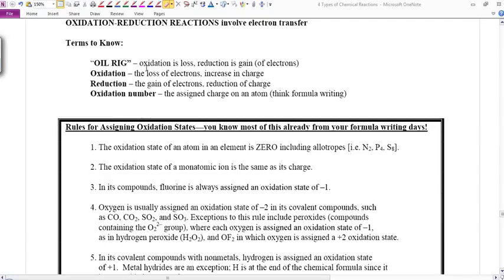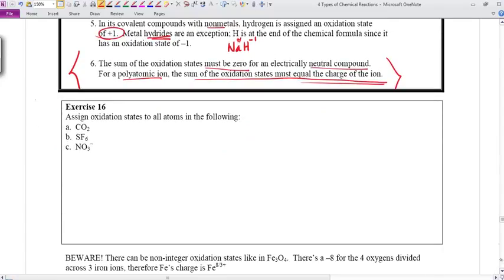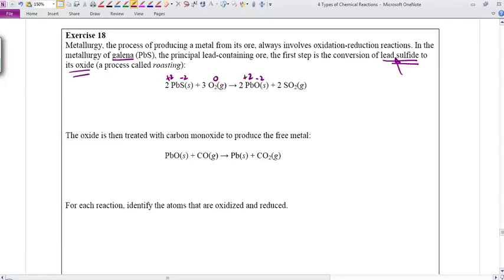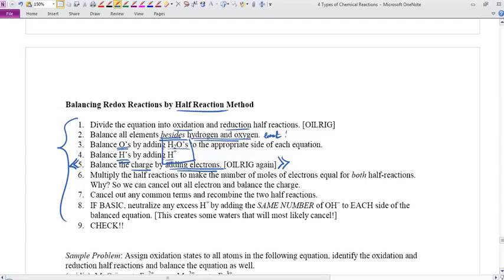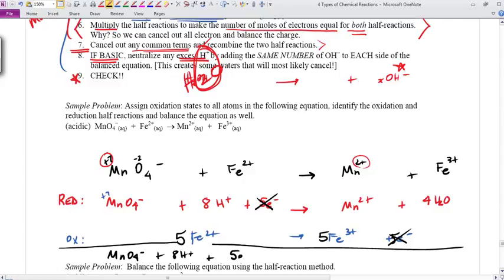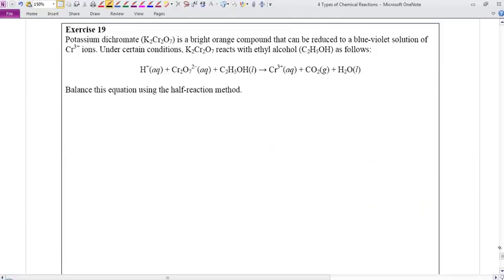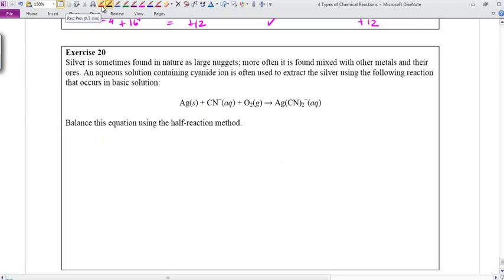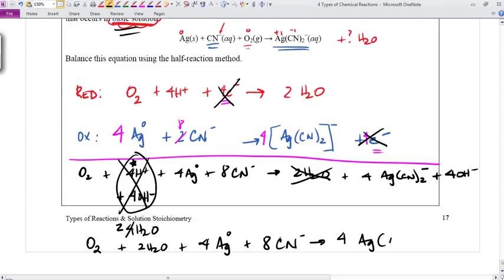AP Chemistry Balancing Redox Reactions